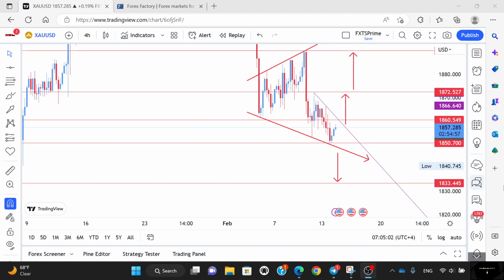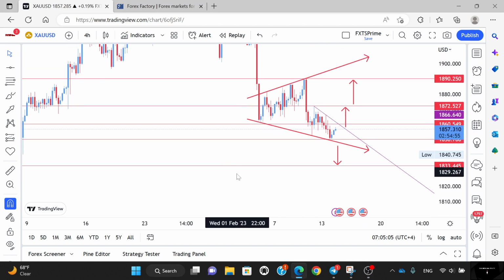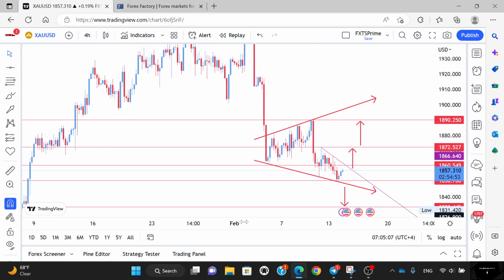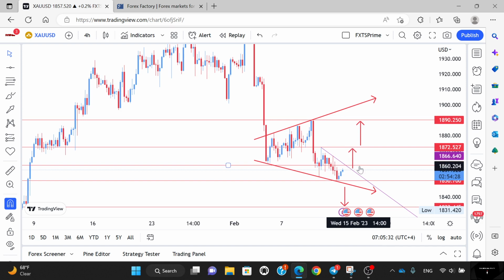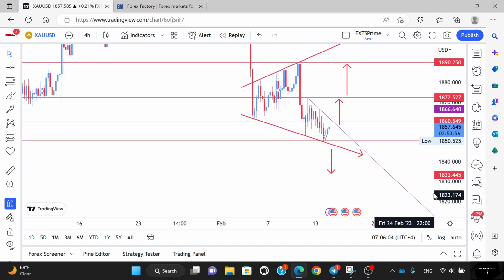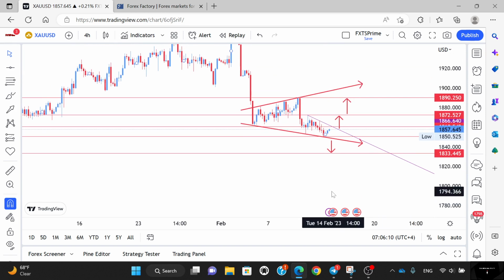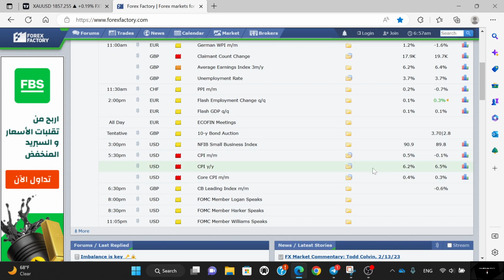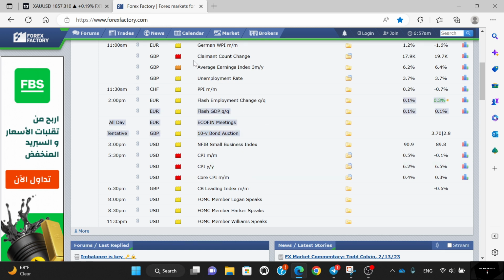Daily Gold Analysis 14-Feb-2023